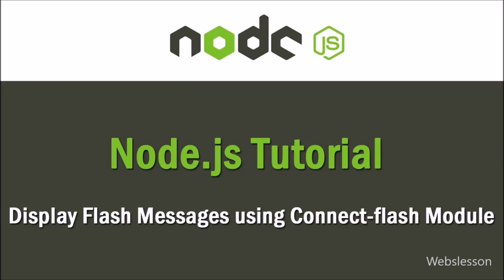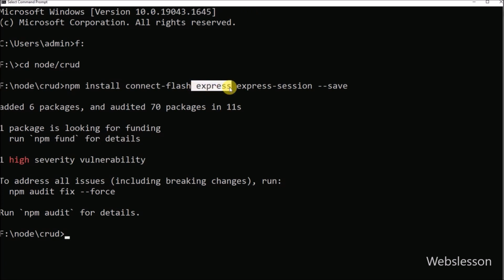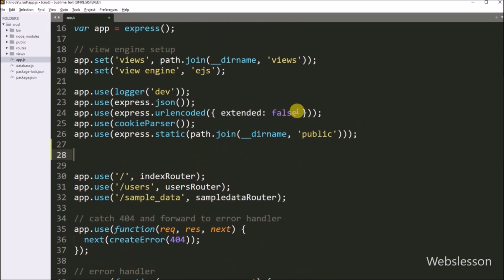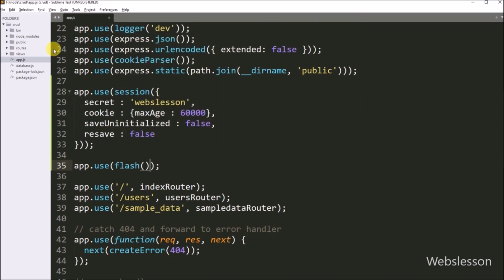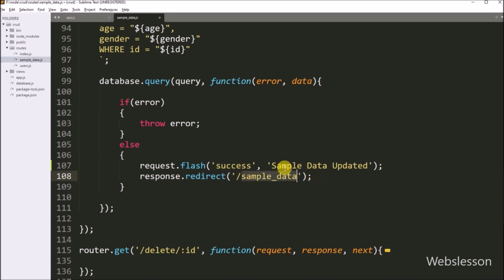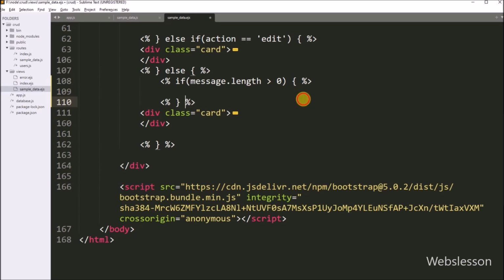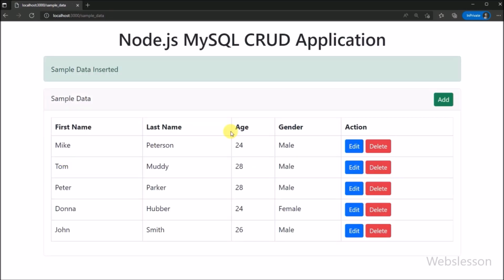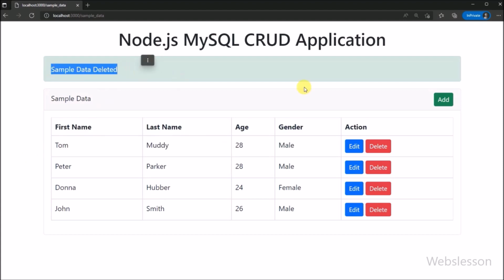Node JS Tutorial | Display Flash Messages using Connect-flash Module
Learn How to Display Flash Messages using Connect-flash Module in Node.js. How to use Connect-flash in Node JS Express for display Flash Messages. How to show error or success message on web page using Flash Message in Node JS Express Application. How Do I Use Flash message in EJS. How to display Flash Message in HTML view in Node JS Application. How to display Flash Messages in Node JS CRUD application.